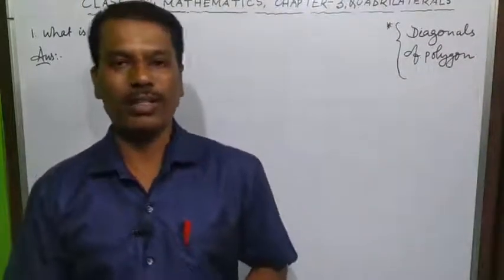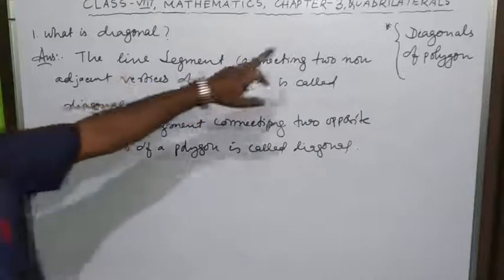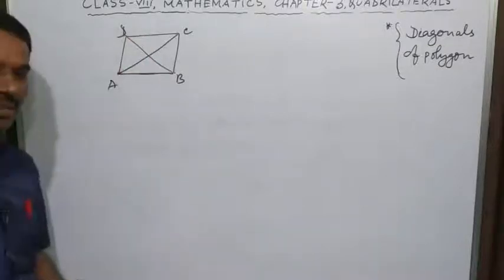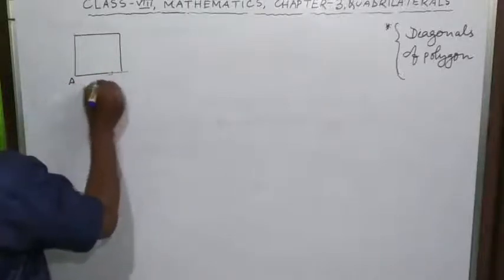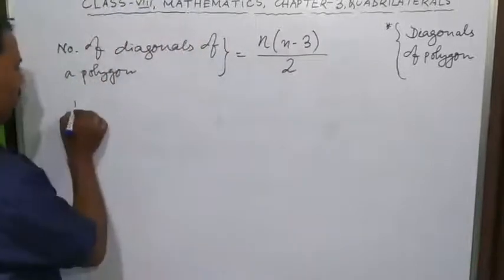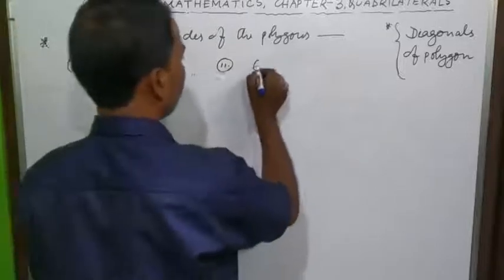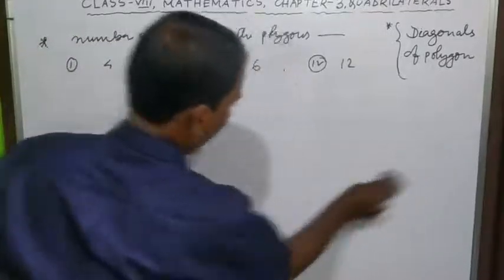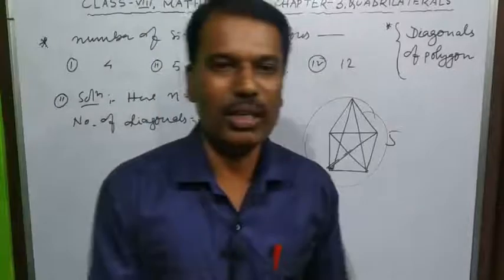Class 8 MATHEMATICS NCERT BOOK CH-3 solution Exercise 3.1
What is a diagonal of a polygon?
How to find the number of diagonals of a polygon if number sides are given using shortcut formula?
Solution of EXE 3.1 of class 8 MATHEMATICS NCERT BOOK
All about diagonals...with clear concept in English medium
Neil's solutions
neil'ssolutions